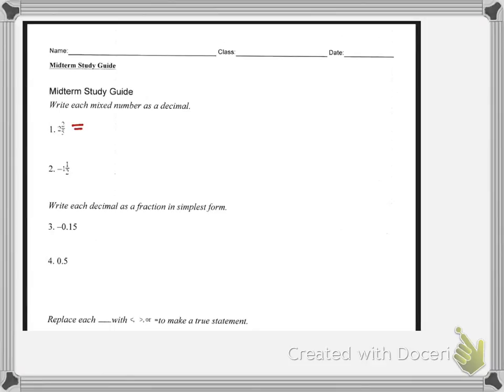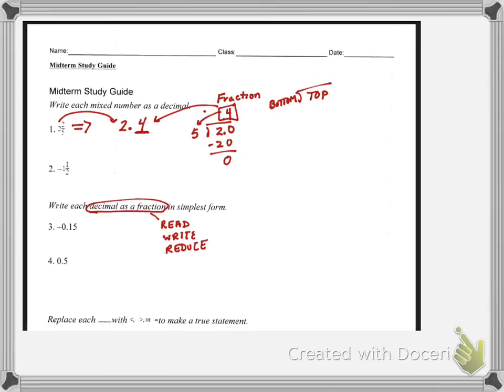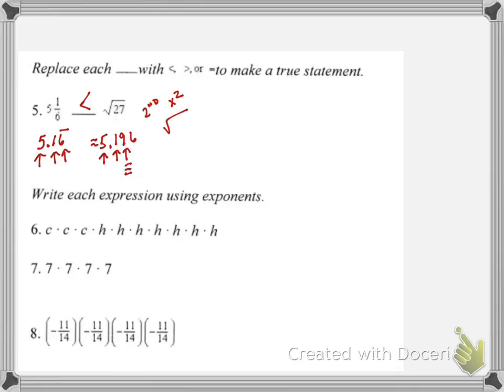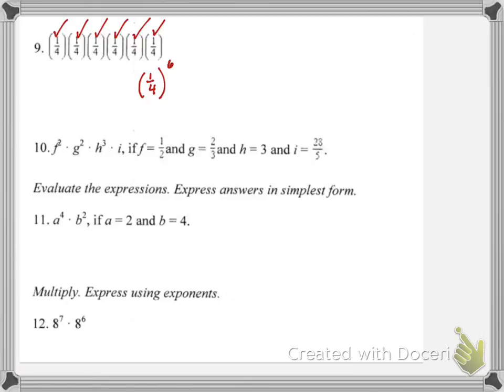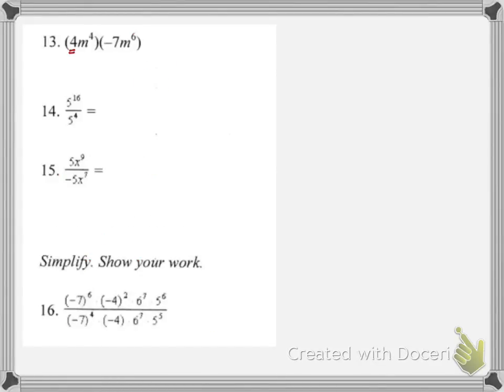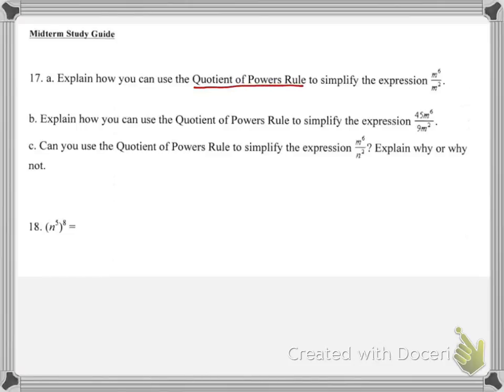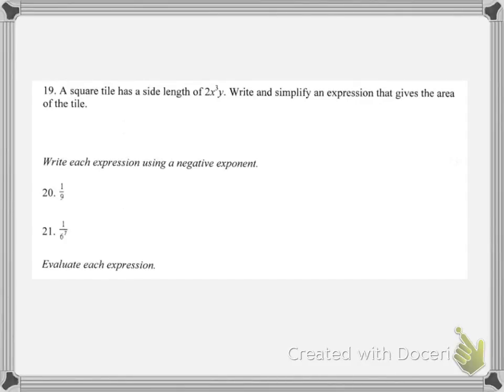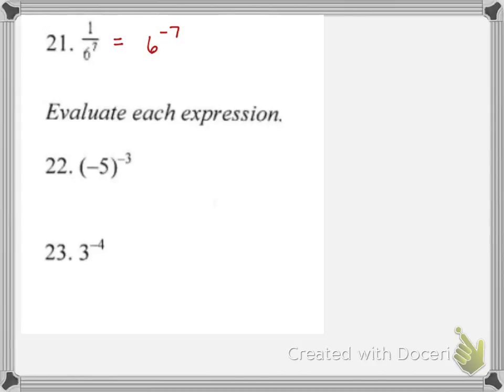intro block study guide part 1